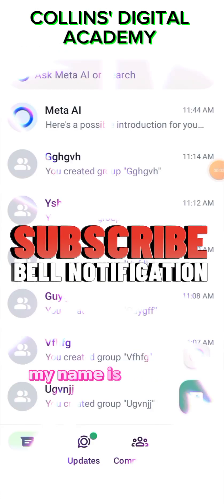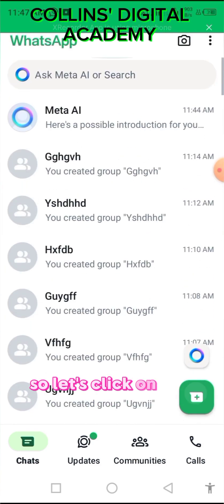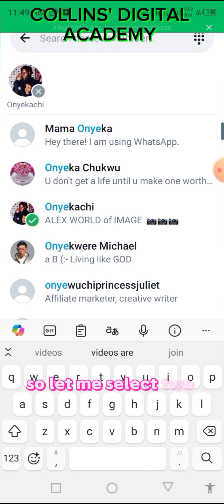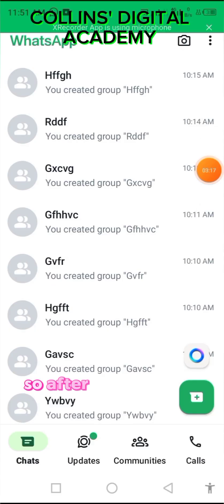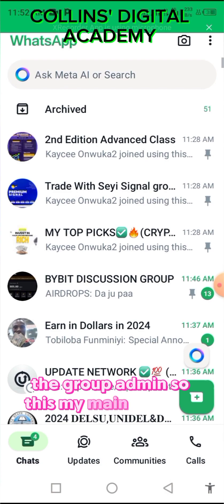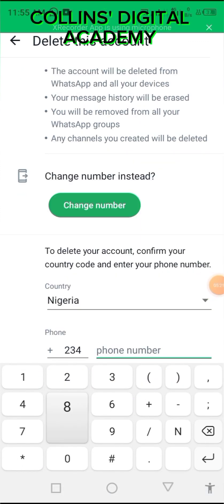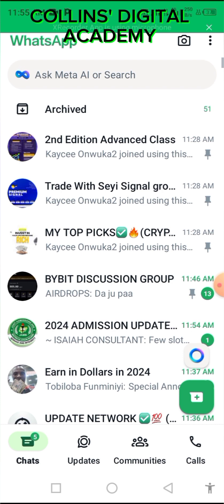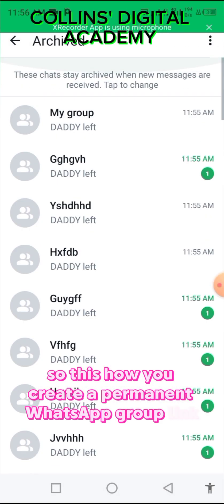HOW TO CREATE A PERMANENT WHATSAPP GROUP LINK : Step-by-Step Guide 2024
"Learn how to create a permanent WhatsApp group link with this easy, step-by-step guide! In this video, I'll show you the exact process to generate a link that never expires, making it simple for you to add new members to your group anytime. Whether you're managing a community, a study group, or a business chat, this tutorial will ensure your group link remains active and accessible.

1. Navigating WhatsApp settings
2. Creating a group
3. Generating a permanent group link
4. Sharing the link effectively

- Create WhatsApp group link
- Permanent WhatsApp link
- WhatsApp tutorial
- Group link WhatsApp
- WhatsApp tips and tricks
- How to make a WhatsApp group link
- WhatsApp group link tutorial
- WhatsApp group management
- WhatsApp link sharing